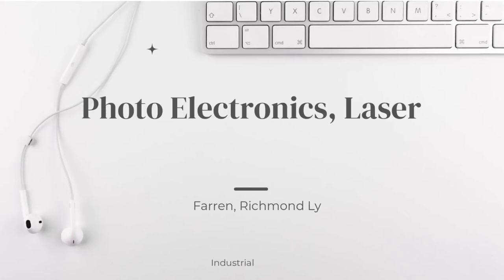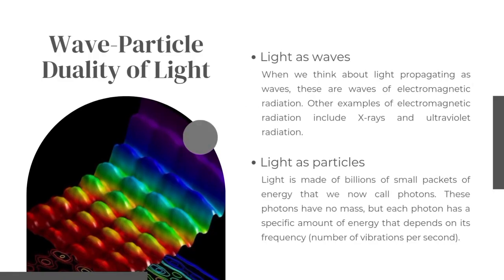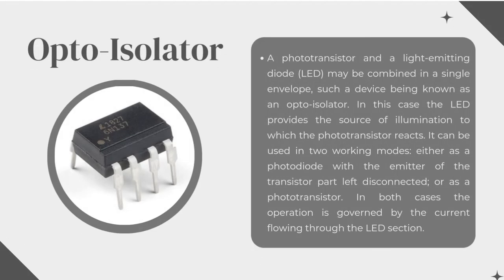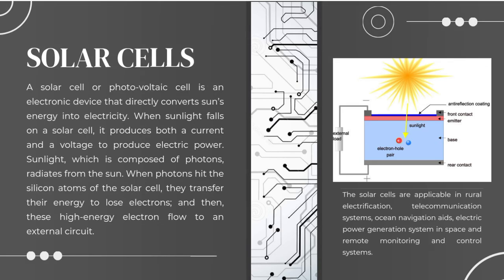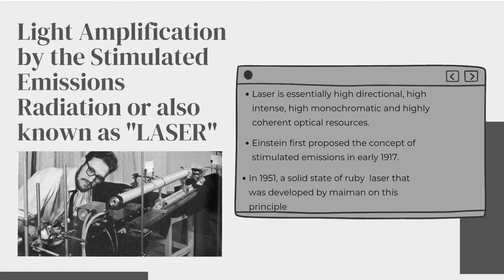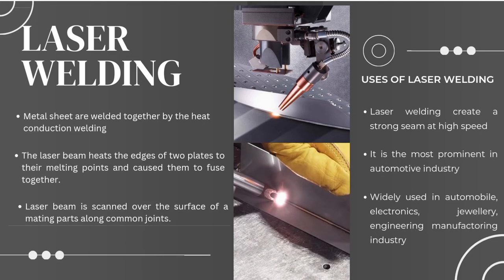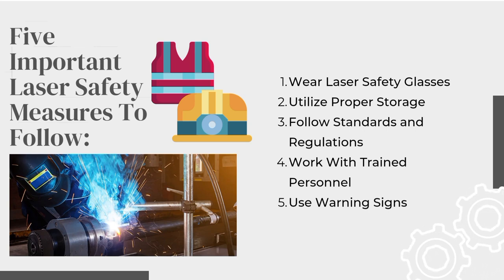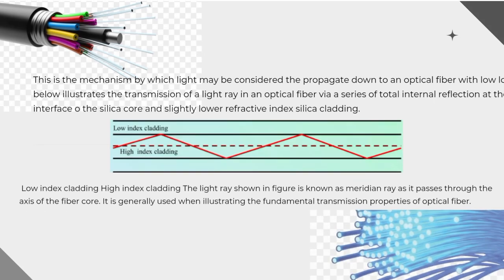PHOTO ELECTRONICS, LASERS AND FIBEROPTICS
A video presentation about PHOTO ELECTRONICS, LASERS AND FIBEROPTICS.